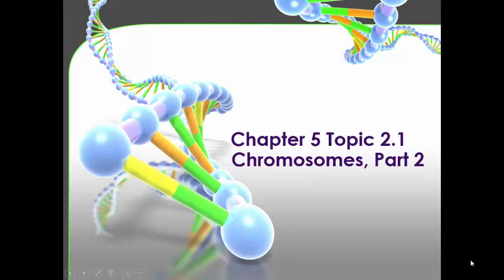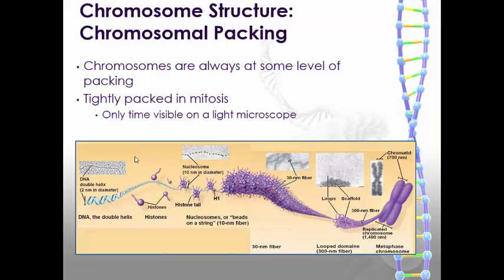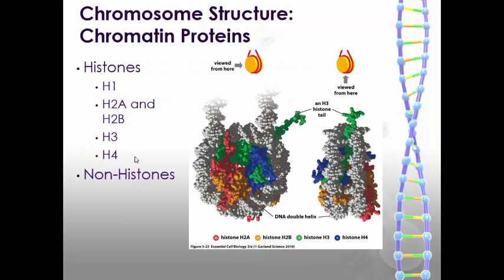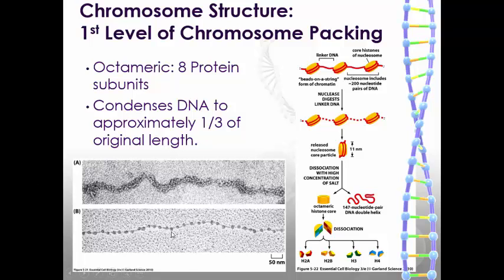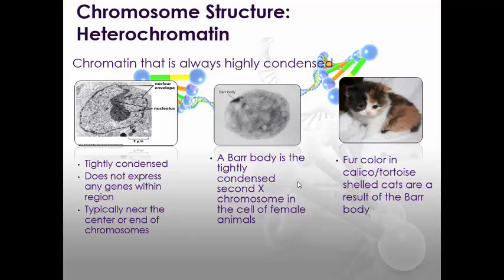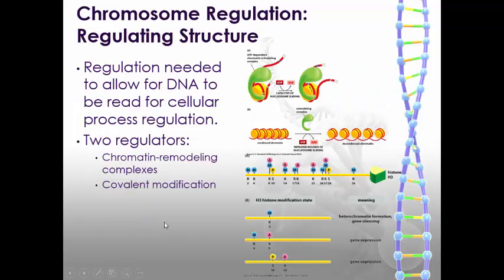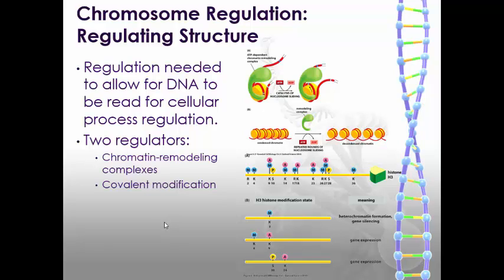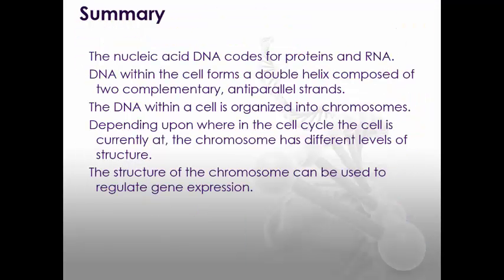CWI TR Cell Biol C5 Pt 2 1 Fall 2017